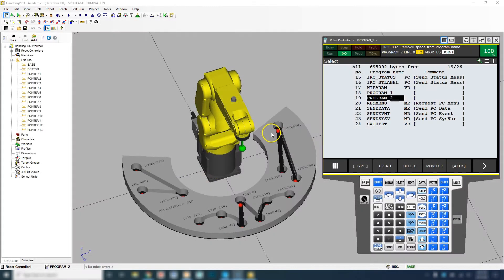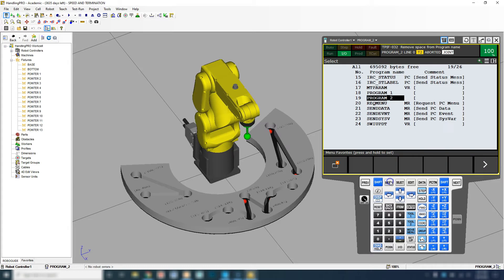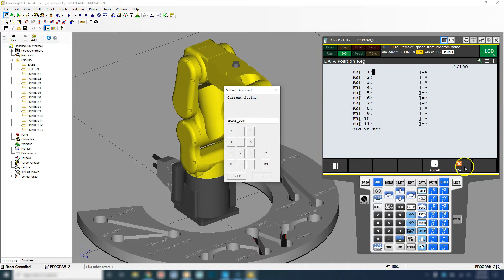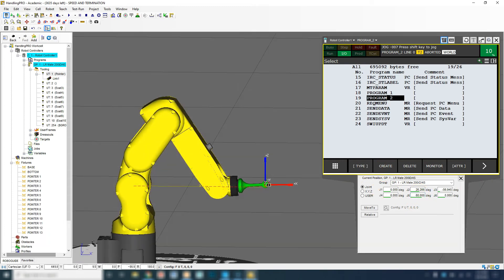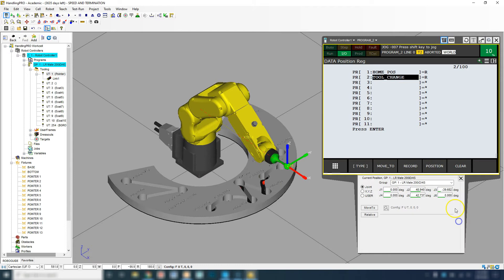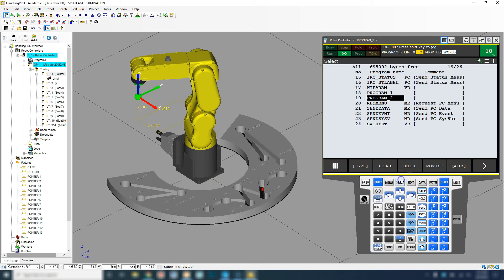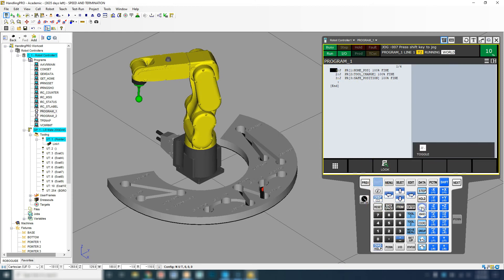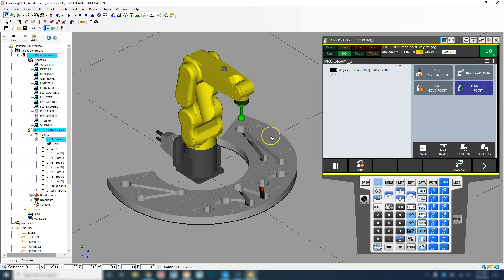POSITION REGISTERS IN FANUC'S ROBOGUIDE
This video will go through how to set up a position register. It is meant to get you use to clean coding and efficiency in mind.